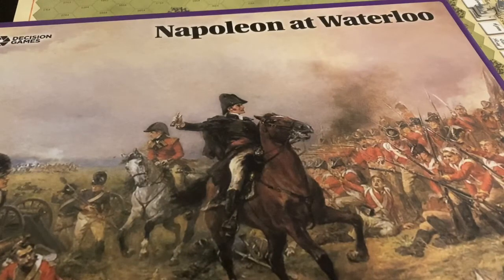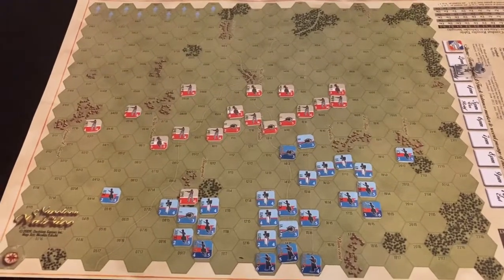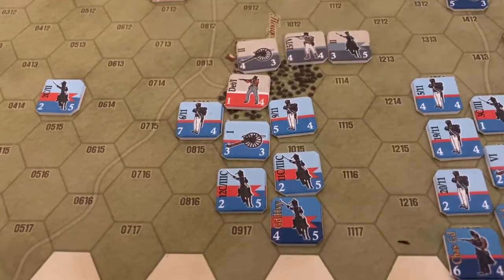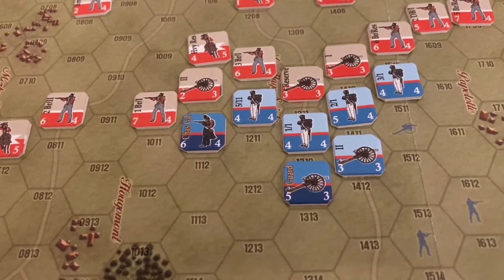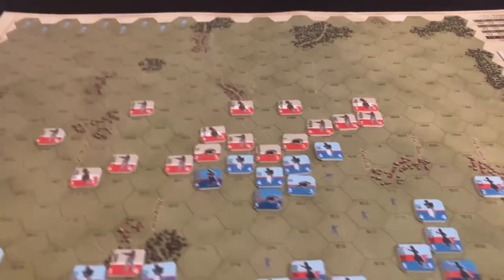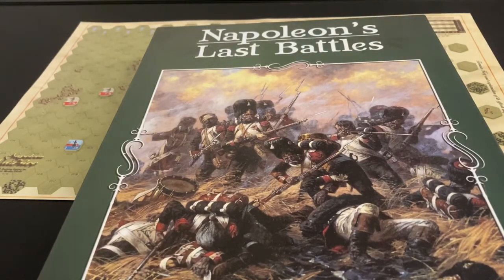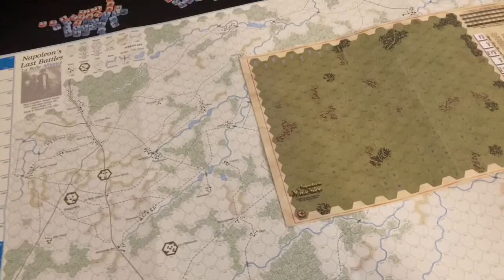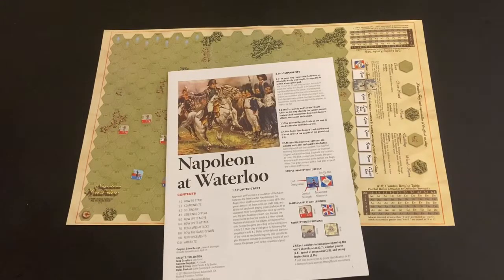Napoleon at Waterloo by Decision Games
A quick look at the 2013 edition of this classic introductory war game.